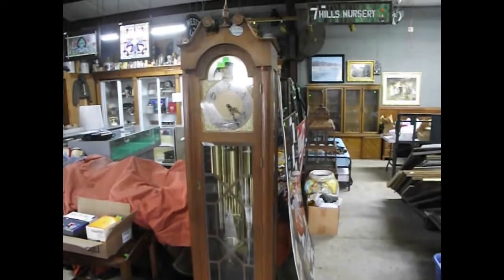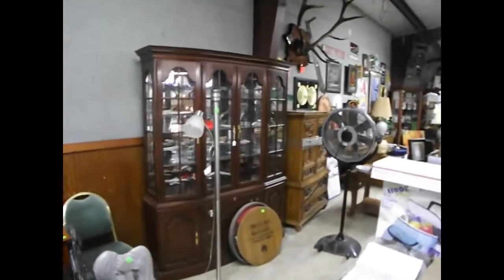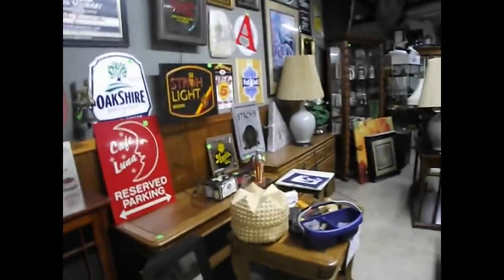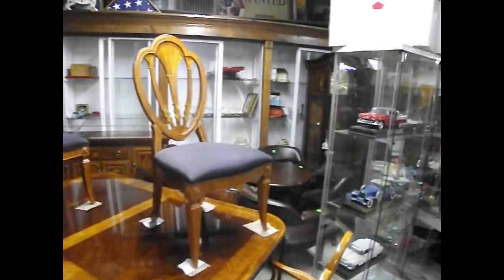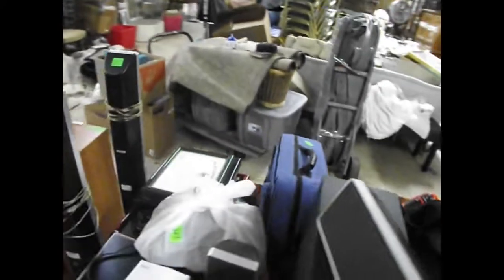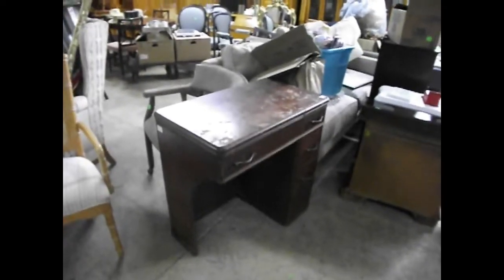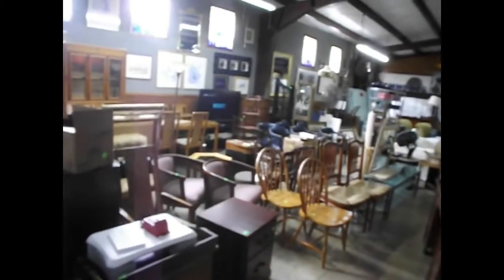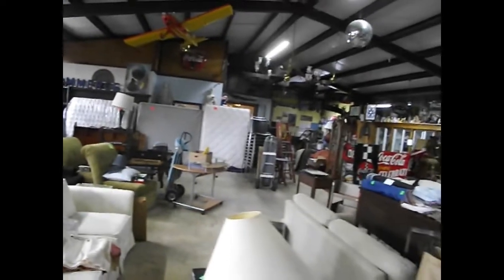7/11/2019 Estate Auction